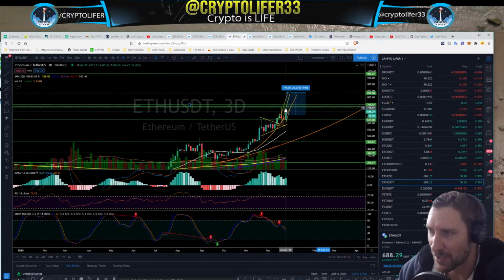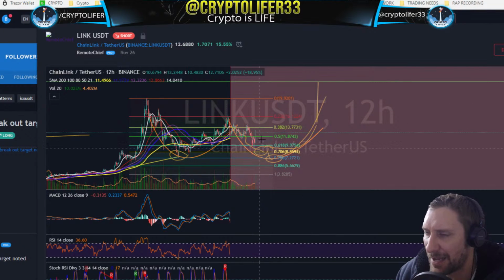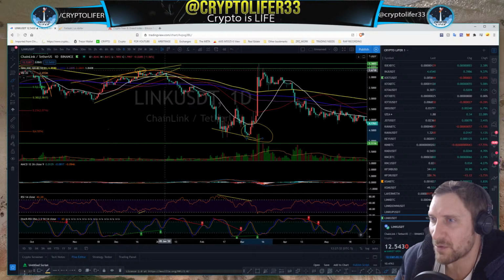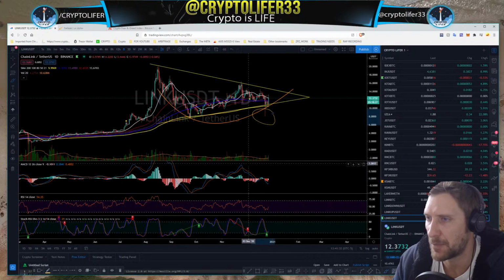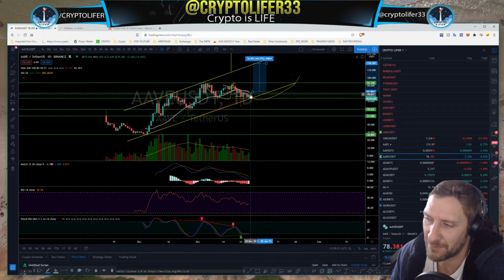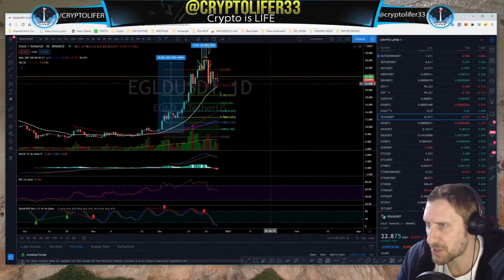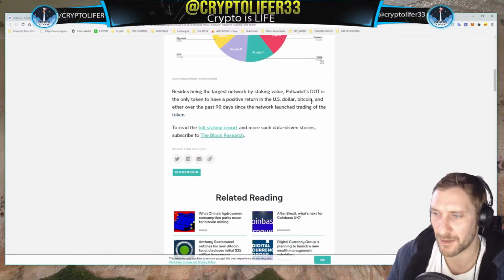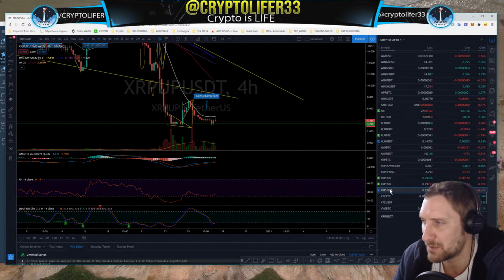BITCOIN CRACKS 28450!!!!! EXCLUSIVE XRP NEWS DID THE SEC AND RIPPLE PLAN THIS!!!! UNI ETH TO 700!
CRYPTO TIPS AND TRICKS, TECHNICAL ANALYSIS AND TOOLS, LIVE CRYPTO TRADING WITH THE CRYPTO LIFER

BTC 10:47

If you're new to Crypto and looking to buy any Crypto  I recommend opening an account with Coinbase to get started!

BTC    15vPbg87QSBNS8xJrBoiZZCZGzLQ5Pktyp

LTC      M86J8xwJTy6tcCvPM7QXvBeZ4UFpBkGVao

ETH     0x831Bd78D67a88c2Fb2Fd81948F8591D22B5eDf23

XRP     rw2ciyaNshpHe7bCHo4bRWq6pqqynnWKQg
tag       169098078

BCH     qpn4304dgk3k27jkvhxa6tkv9dv2twedasert40ck6